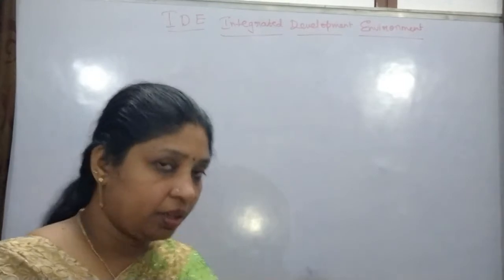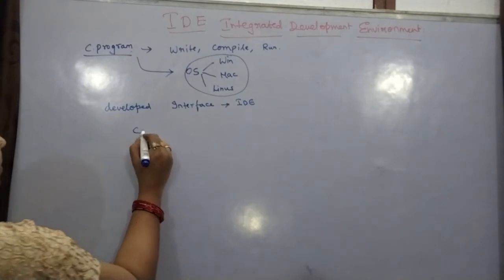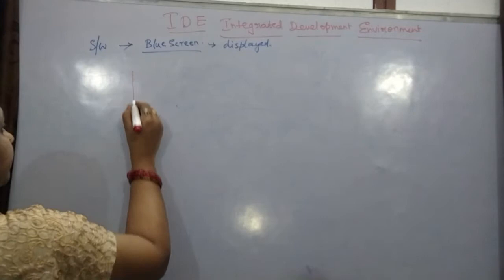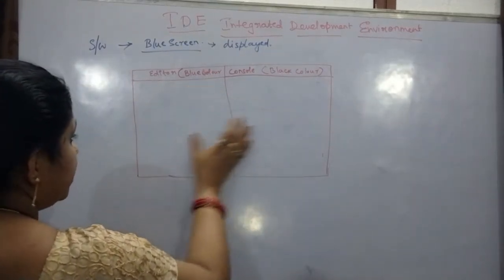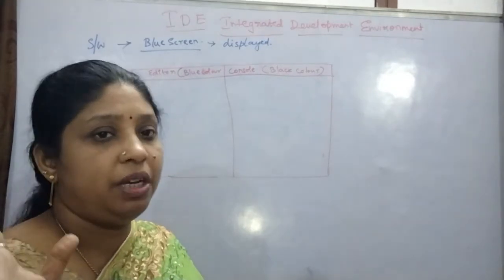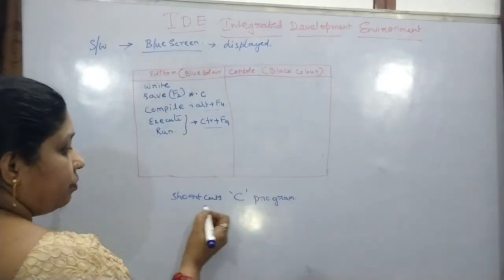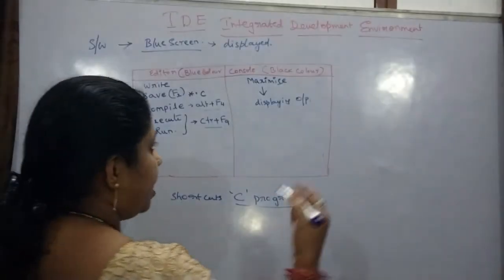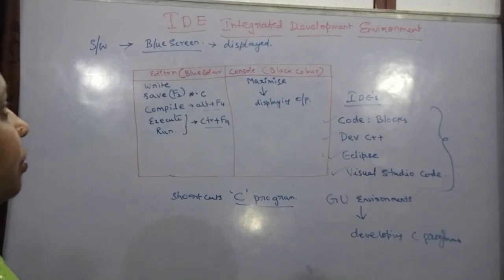INTEGRATED DEVELOPMENT ENVIRONMENT(IDE)IN C LANGUAGE || Ruchi's Teaching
Topics covered:
INTEGRATED DEVELOPMENT ENVIRONMENT(IDE)IN C LANGUAGE